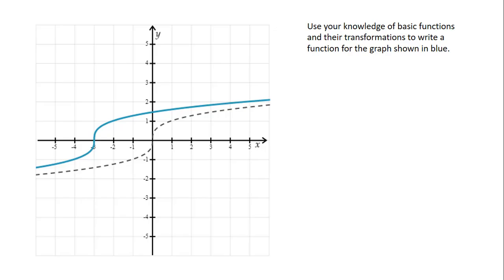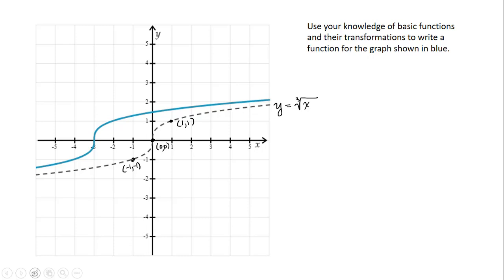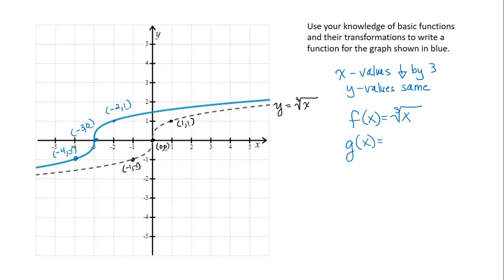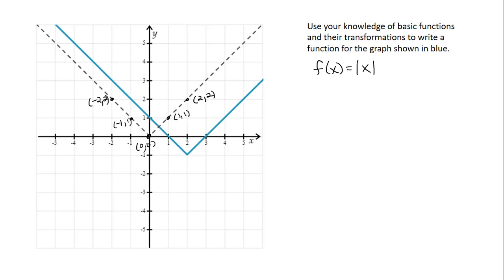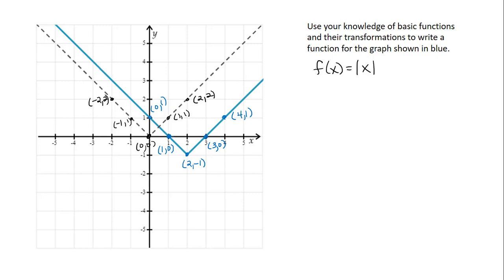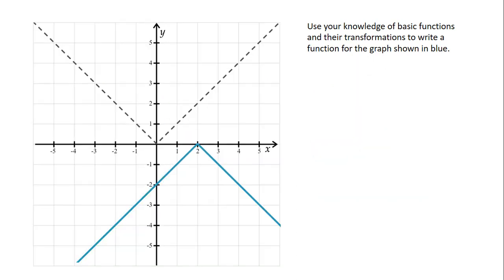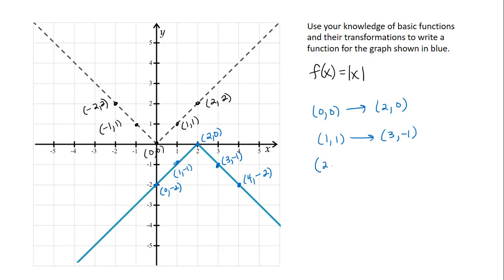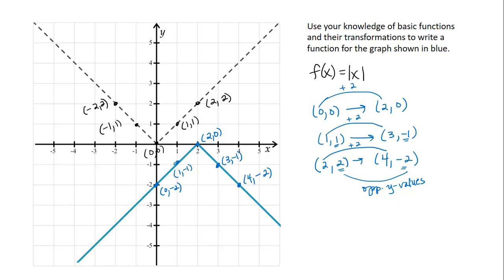S11 Transformations of Graphs - Identify a Function From its Graph (Examples)